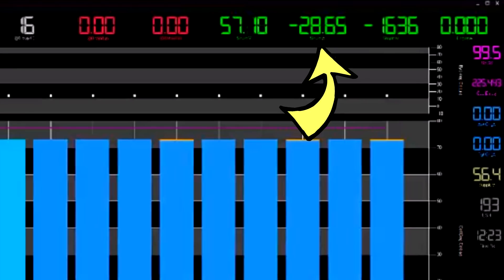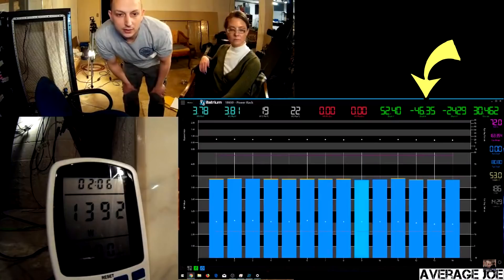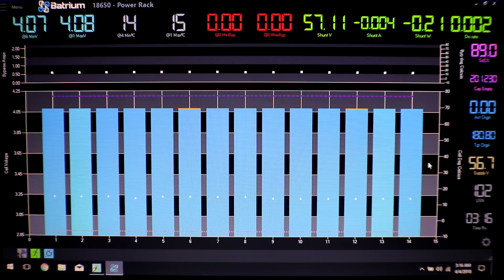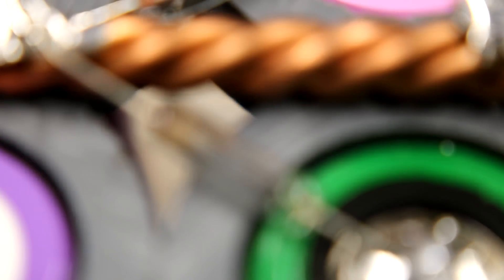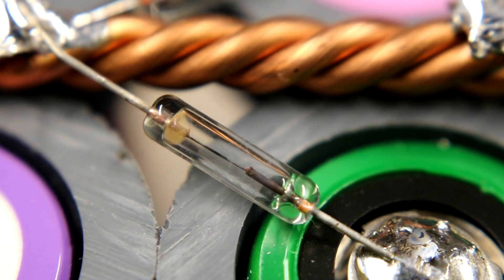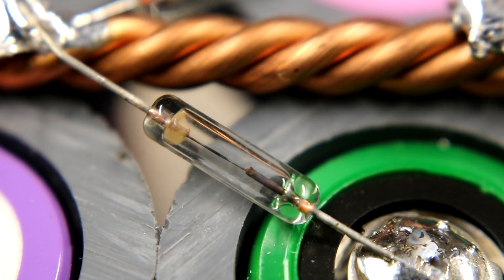Live Stream Load Test Results!!! Pack 14 For The WIN!!!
It almost appears that I have one of HBPowerwalls cell #5's.  It was an Awesome Load Test on Saturday! Couldn't of asked for a better crowd to hang out with!!!  I will say that under normal use, all packs will discharge fairly equal.  Looks like I need to take a closer look at the Mysterious Pack 14!!!

David Wilker, Yanick Gagnon

Send to:⤵
AveRage Joe